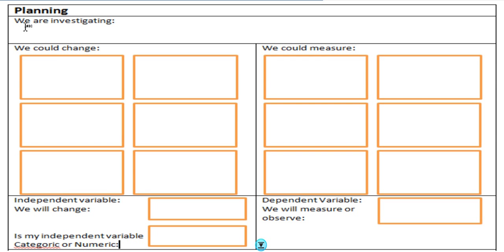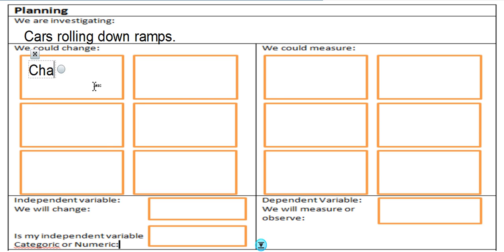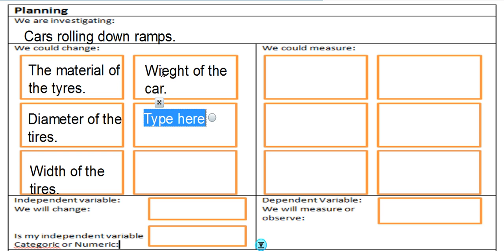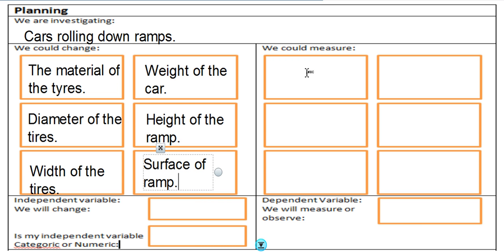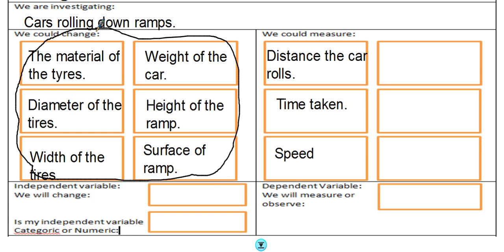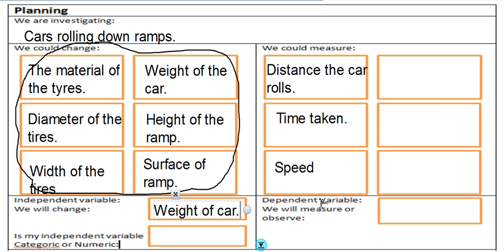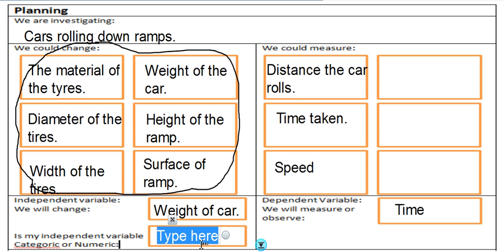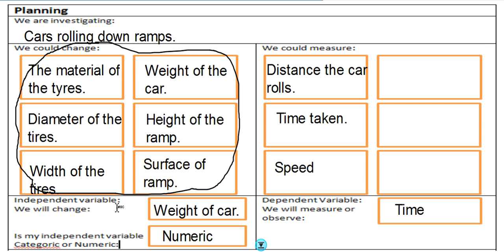Planning Your Variables